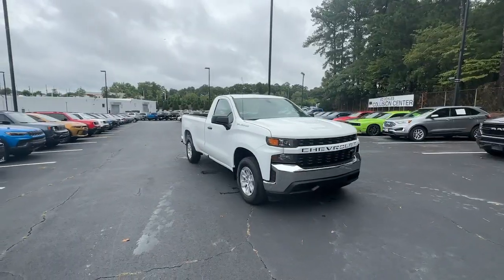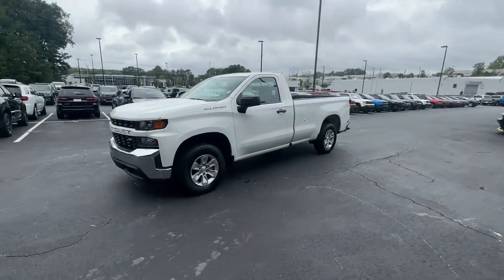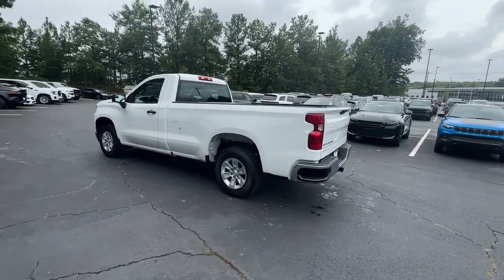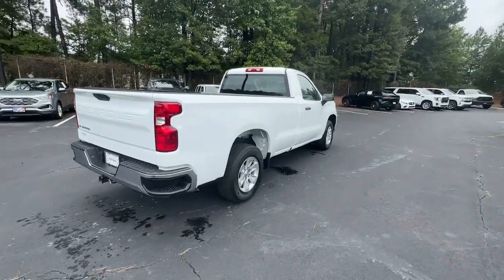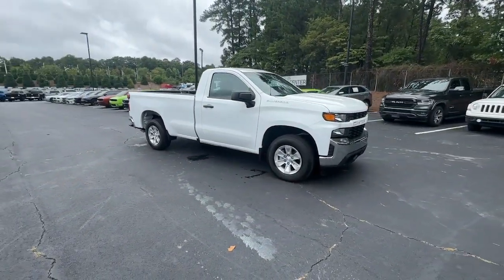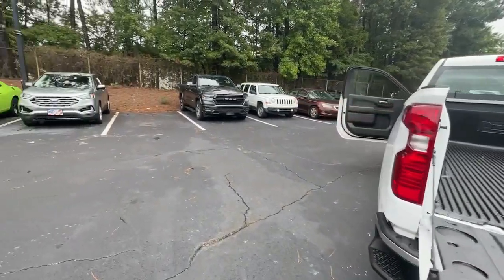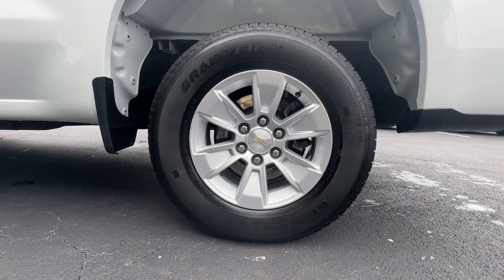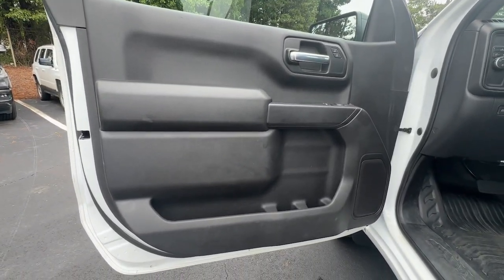2021 Chevrolet Silverado_1500 Atlanta, Marietta, Roswell, Kennesaw, Woodstock, GA 5P51520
Summit White Used 2021 Chevrolet Silverado_1500 Work Truck available in 789 Cobb Parkway, SE, Marietta, Georgia at Ed Voyles CDJR. Servicing the Atlanta, Marietta, Roswell, Kennesaw, Woodstock, GA area.

2021 Chevrolet Silverado 1500 WT Summit White 6-Speed Automatic Electronic with Overdrive Jet Black Vinyl. CARFAX One-Owner. RWD 6-Speed Automatic Electronic with Overdrive EcoTec3 5.3L V8Recent Arrival!Who to trust more with your new or pre-owned vehicle needs than Ed Voyles Chrysler Dodge Jeep RAM! In business for over 60 years. We are also the number one Certified Pre-Owned Chrysler Jeep Dodge RAM dealer in the entire state of Georgia. We proudly serve Atlanta Canton Kennesaw Dallas Acworth Gwinette Morrow Alpharetta Roswell Cartersville and all metro Atlanta cities. .
Rear Wheel Drive,Power Steering,ABS,4-Wheel Disc Brakes,Tires - Front All-Season,Tires - Rear All-Season,Tires - Front All-Season,Tires - Rear All-Season,Daytime Running Lights,AM/FM Stereo,MP3 Player,Bluetooth Connection,Auxiliary Audio Input,Smart Device Integration,Bluetooth Connection,Split Bench Seat,Floor Mats,Adjustable Steering Wheel,Power Outlet,MP3 Player,Auxiliary Audio Input,A/C,Traction Control,Stability Control,Daytime Running Lights,Driver Air Bag,Passenger Air Bag,Front Side Air Bag,Front Head Air Bag,Rear Head Air Bag,Passenger Air Bag Sensor,Back-Up Camera,Driver Restriction Features,Tire Pressure Monitor,DURABED  PICKUP BED  (STD),REAR AXLE  3.42 RATIO,TRANSMISSION  6-SPEED AUTOMATIC  ELECTRONICALLY CONTROLLED  with overdrive and tow/haul mode. Includes Cruise Grade Braking and Powertrain Grade Braking (STD),TAILGATE  GATE FUNCTION MANUAL WITH EZ LIFT  includes power lock and release,SUMMIT WHITE,MIRRORS  OUTSIDE HEATED POWER-ADJUSTABLE  When (PQA) WT Safety Package is ordered  includes (DP6) high gloss Black mirror caps.),BUMPER  FRONT CHROME,REMOTE KEYLESS ENTRY  WITH 2 TRANSMITTERS,WORK TRUCK PREFERRED EQUIPMENT GROUP  includes standard equipment,TIRE  SPARE 255/70R17 ALL-SEASON  BLACKWALL  (STD),WINDOW  POWER FRONT  PASSENGER EXPRESS DOWN,WHEELS  17 X 8 (43.2 CM X 20.3 CM) BRIGHT SILVER PAINTED ALUMINUM,WINDOW  POWER FRONT  DRIVERS EXPRESS UP/DOWN,ENGINE  5.3L ECOTEC3 V8  with available Active Fuel Management  (355 hp [265 kW] @ 5600 rpm  383 lb-ft of torque [518 Nm] @ 4100 rpm) NOTE: Some models built beginning in March will include (YK9) Not Equipped with Active Fuel Management.,JET BLACK  CLOTH SEAT TRIM,AUDIO SYSTEM  CHEVROLET INFOTAINMENT 3 SYSTEM  7 diagonal color touchscreen  AM/FM stereo. Additional features for compatible phones include: Bluetooth audio streaming for 2 active devices  voice command pass-through to phone  wired Apple CarPlay and Android Auto capable. (STD),TIRES  255/70R17 ALL-SEASON  BLACKWALL  (STD),COOLING  AUXILIARY EXTERNAL TRANSMISSION OIL COOLER,DOOR LOCKS  POWER,BUMPER  REAR CHROME,SEATS  FRONT 40/20/40 SPLIT-BENCH  with covered armrest storage (STD),CRUISE CONTROL  ELECTRONIC  with set and resume speed  steering wheel-mounted